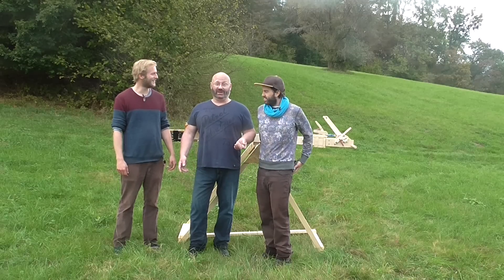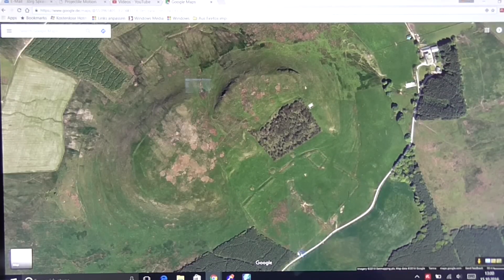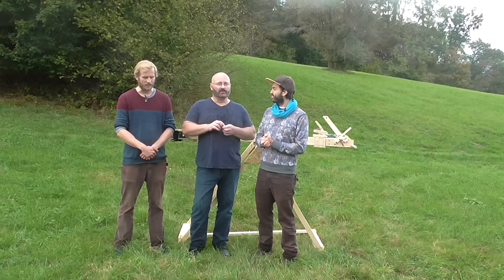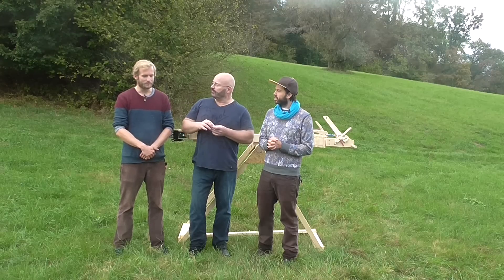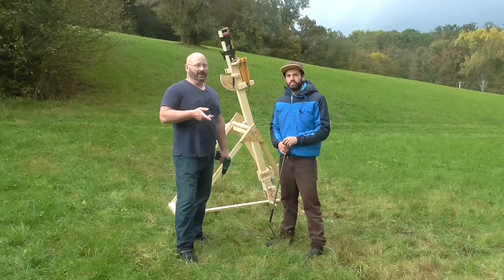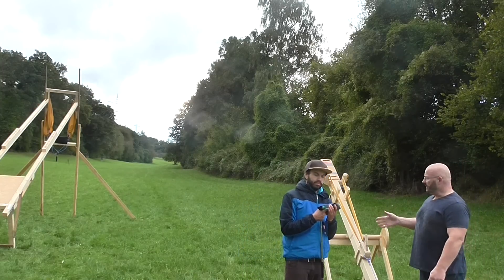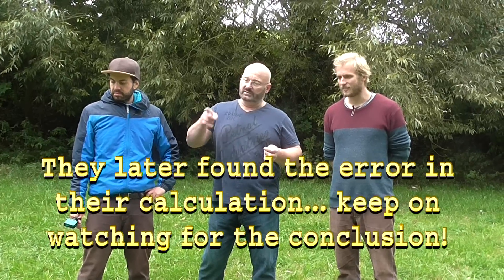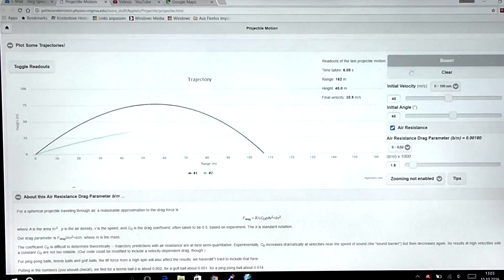Burnswark Battle Science!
When Dr. Reid from the Trimontium Trust visited a few months ago, we did some tests regarding the ancient Battle of Burnswark. In the second century, 3000 Roman soldiers attacked a fortified hilltop, defended by a few thousand Caledonians. The Romans bombarded the hill fort with thousands of lead bullets, thrown by slingers. We tested (among other things) the damage caused by 60 gram lead bullets travelling at 35 m/s, which we assumed would be the speed of the "arriving" lead ball.

Many people complained about the tests because they were made at close distance (point blank). That was unavoidable as it is next to impossible to hit a head size target from 120 meters distance. But we decided to verify if the speed of the arriving ammo did indeed reach 35 m/s.

Two young physicists from Cologne offered their help. They do have their own channel called "Lekkerwissen", and they tried to calculate the trajectory. But we were skeptical and therefore decided to perform field tests. Believe it or not, they had an error in their numbers! The tests did not confirm their calculations.

After the error was corrected, it turned out that the 35 m/s were indeed correct if a bit on the weak side. But it also came out that the Romans chose a launch position that was as far as possible from the enemy, so just the slingers could just reach the enemy lines - even one step more and they would have been out of reach. Clever soldiers!